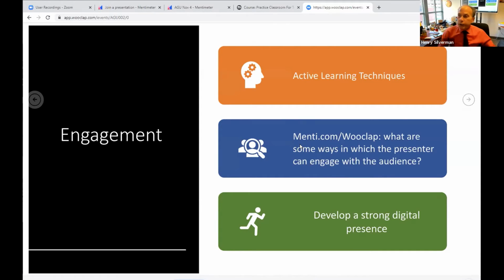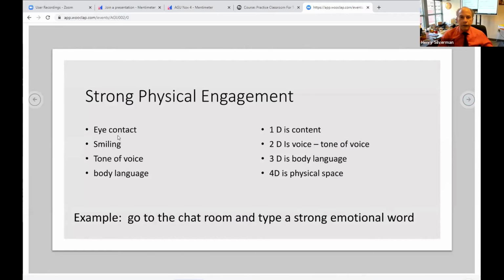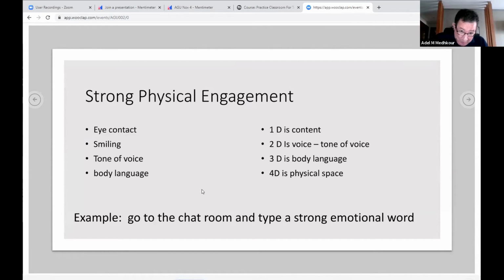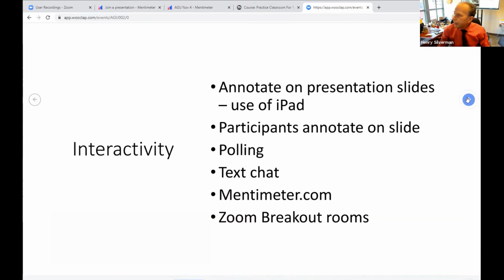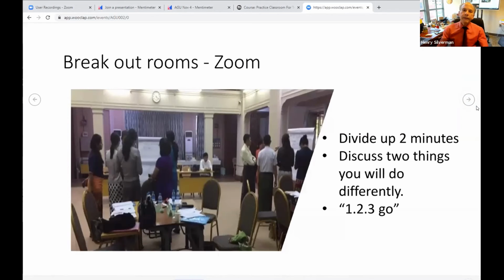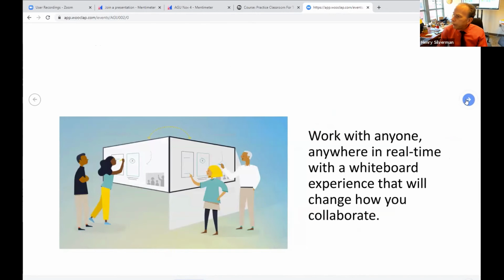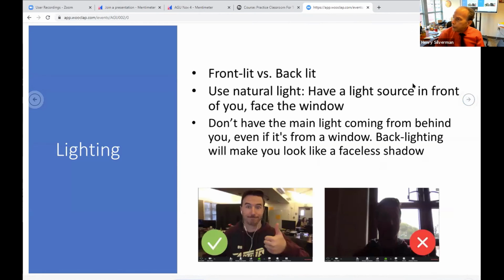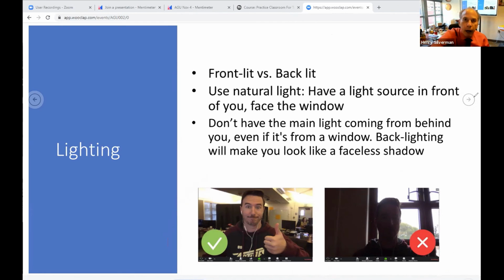How to teach Virtual